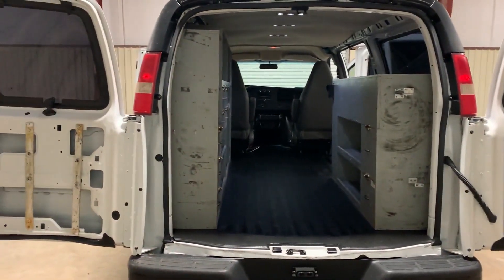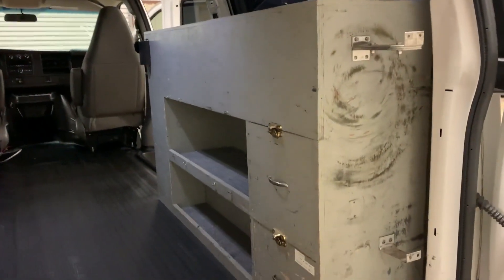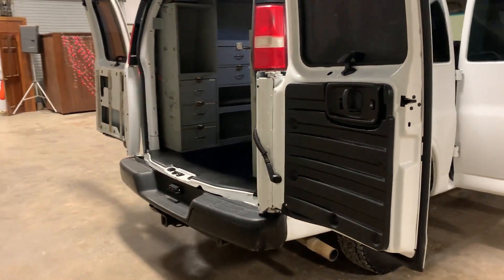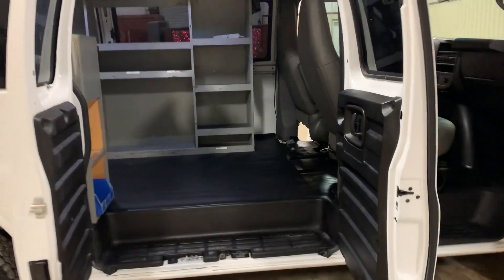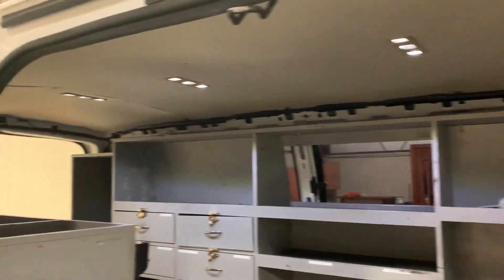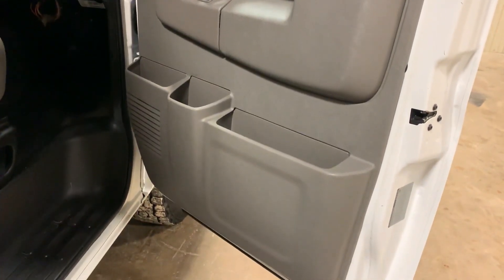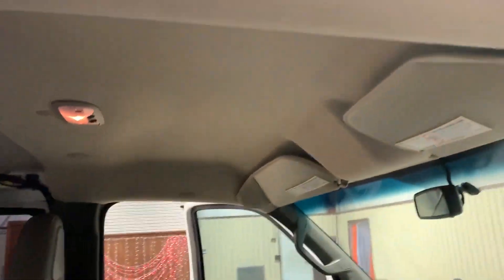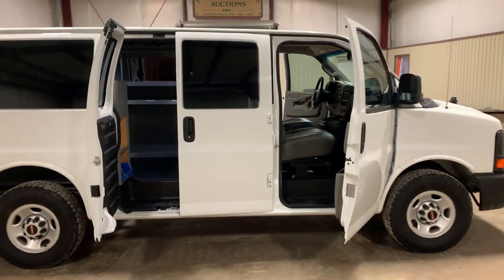2016 GMC SAVANA G2500 For Sale